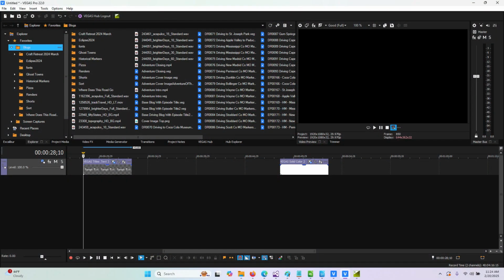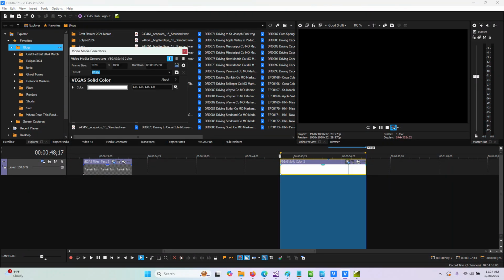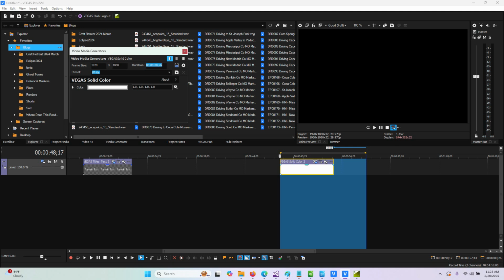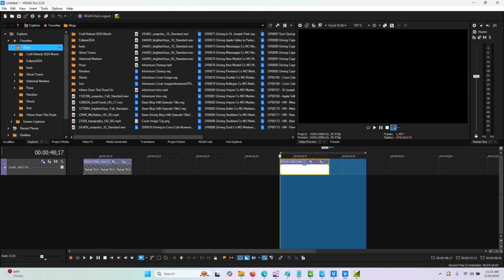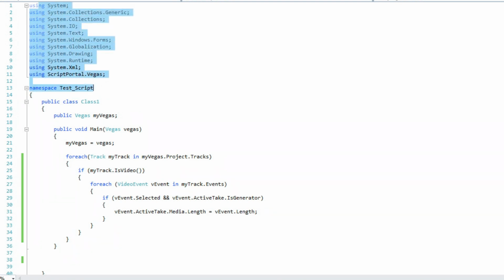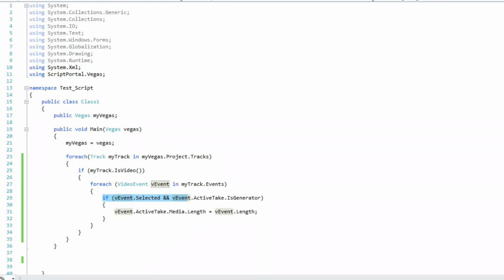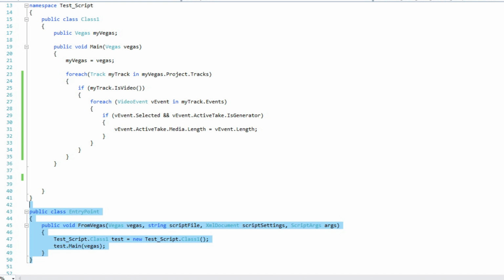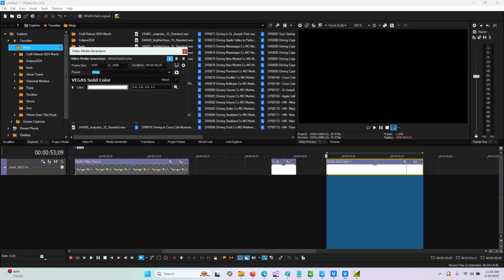Match Generated Media Length to Track Event Length in Vegas Pro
In this tutorial we answer a forum request at how to make the Generated Media length change based on changes to the event on the timeline. Here we look at how to make the Generated Media length match using the manual "Match Event Length" button on the Generated Media screen and how to perform the same task on multiple Generated Media events at once using a script.